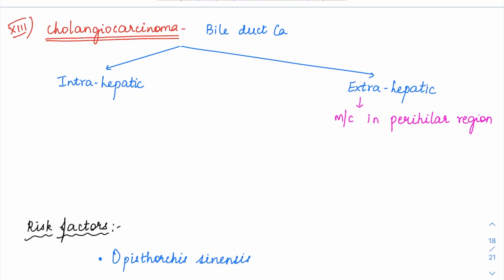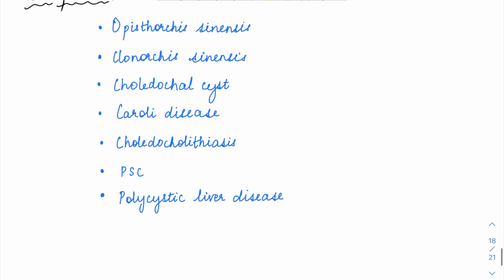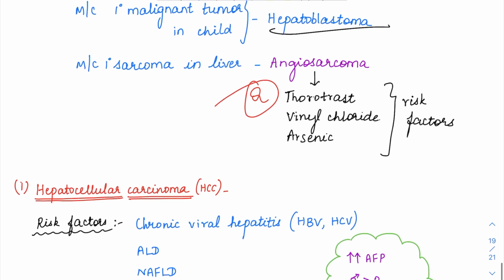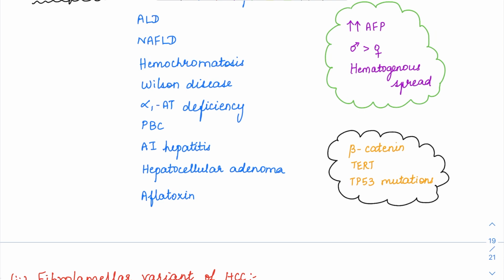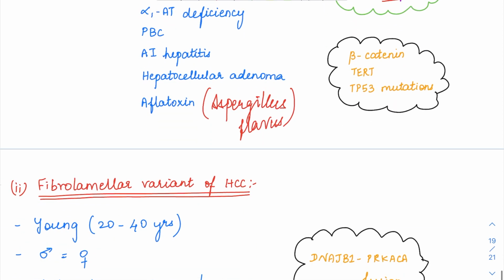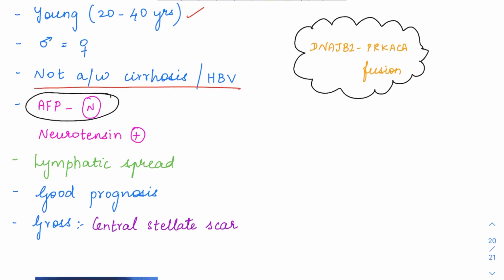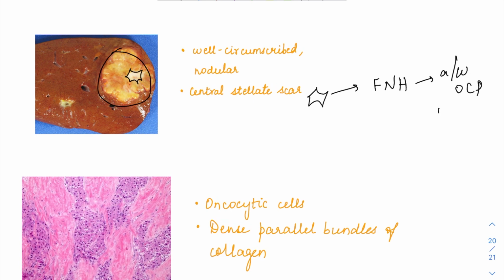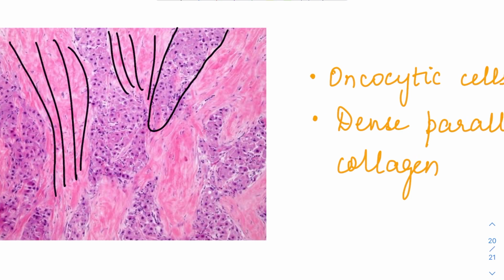Cholangiocarcinoma & Liver cancers- MCQ concepts